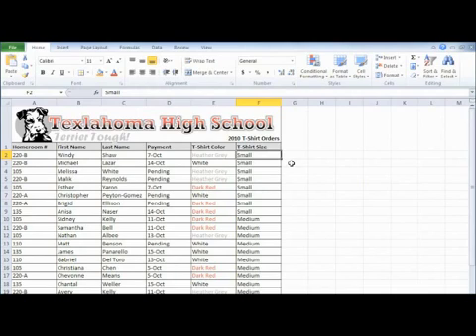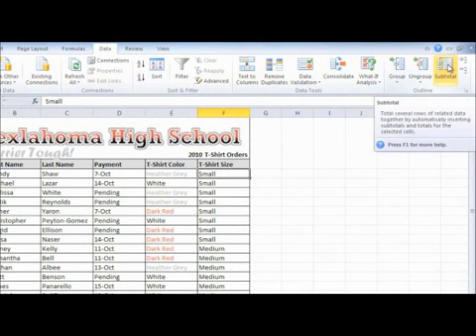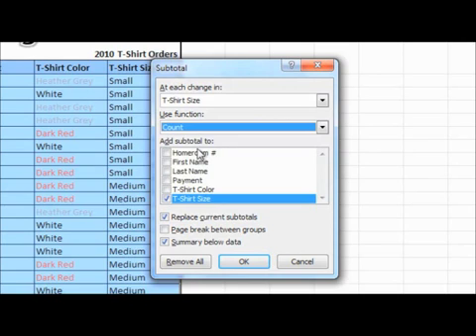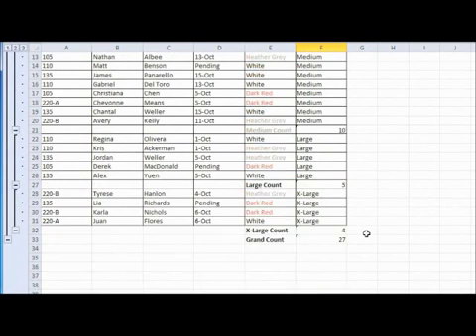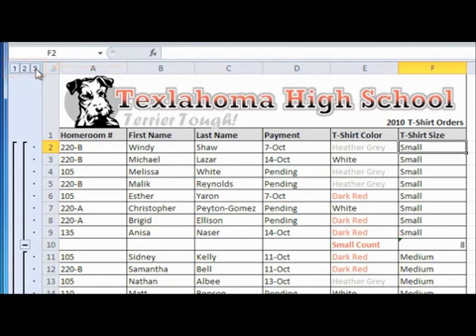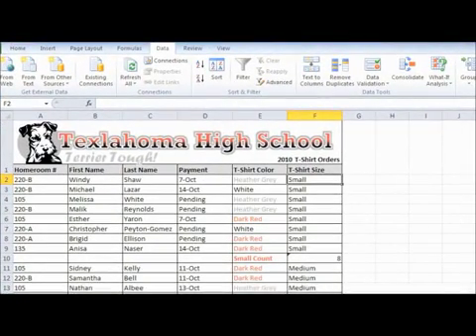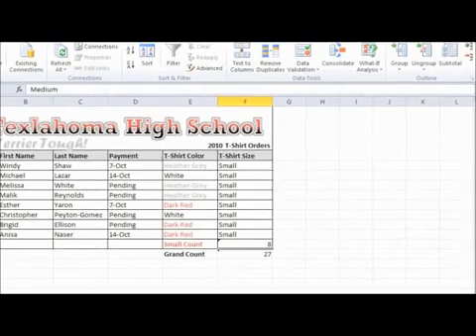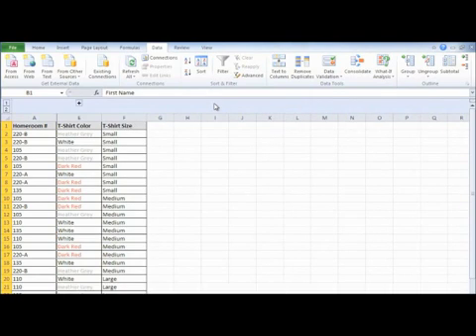Excel outlining data 17